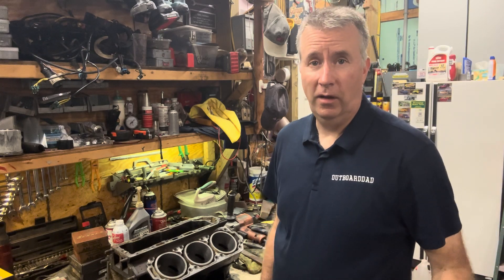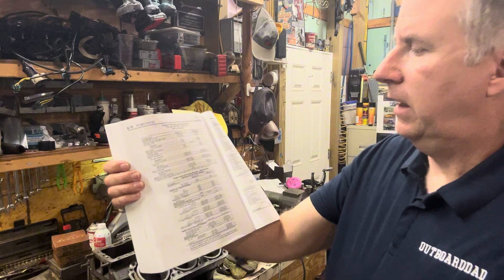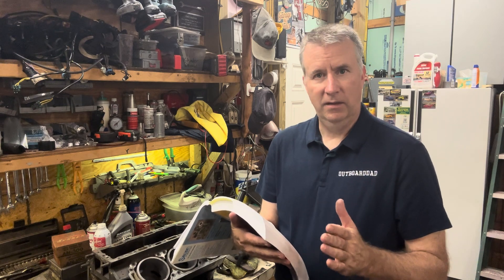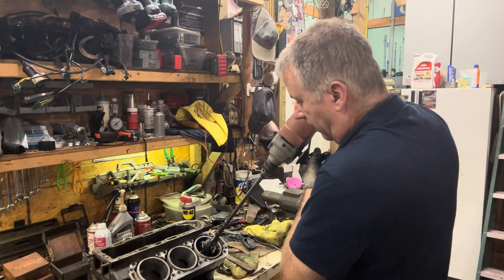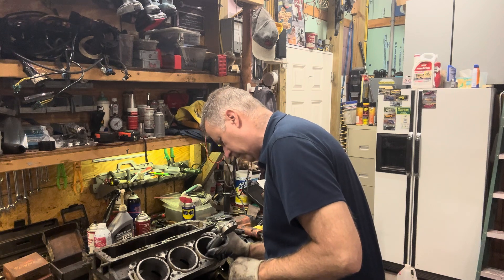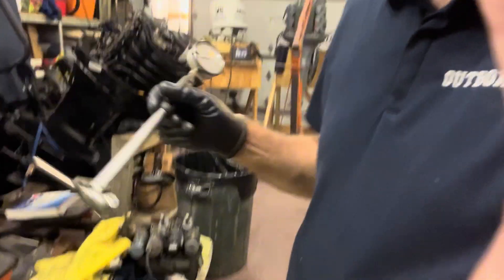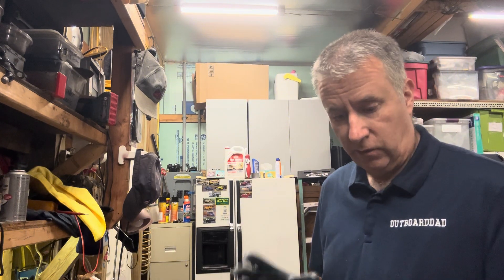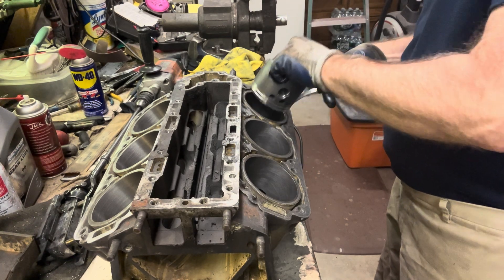Mercury Outboard rebuild boring honing (Part 18)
Measure bore and hone engine block 2.5 150 hp